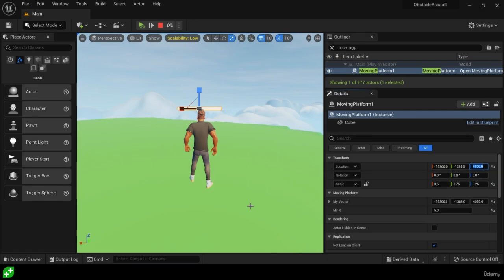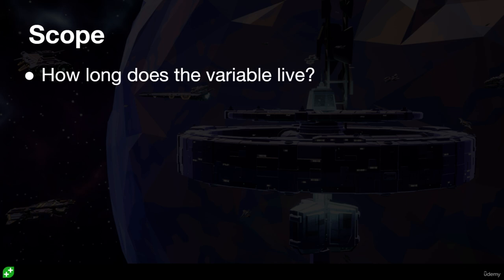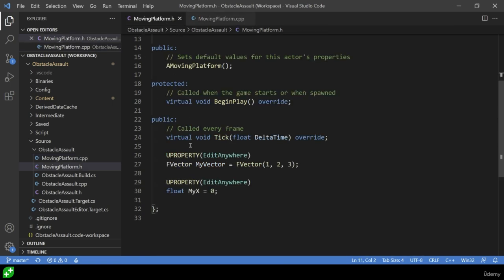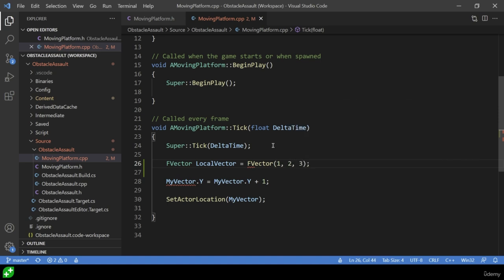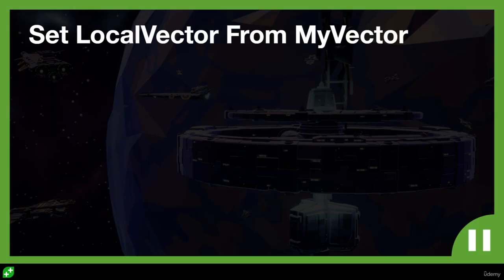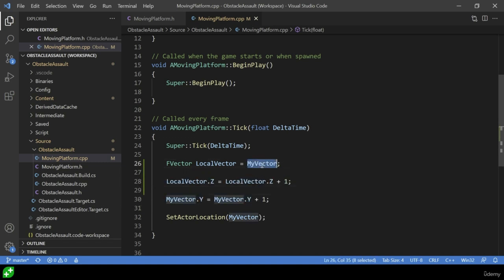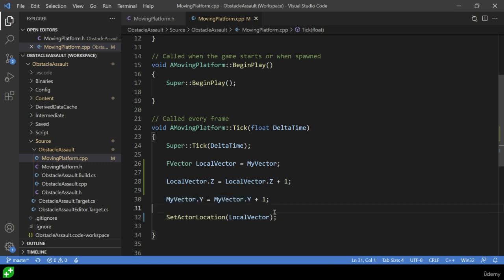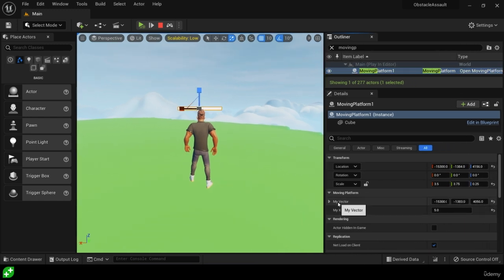015 Local Variables